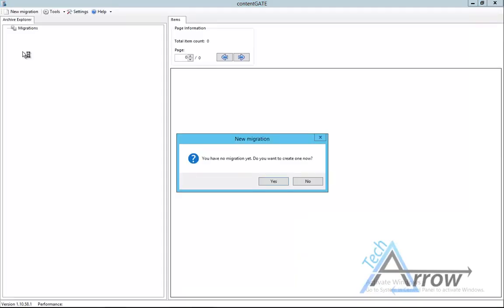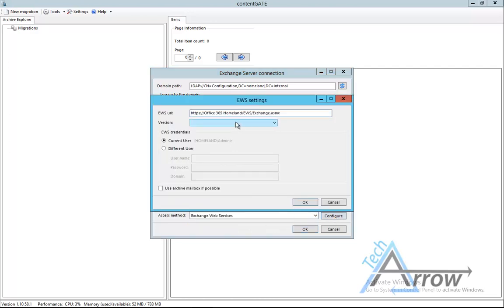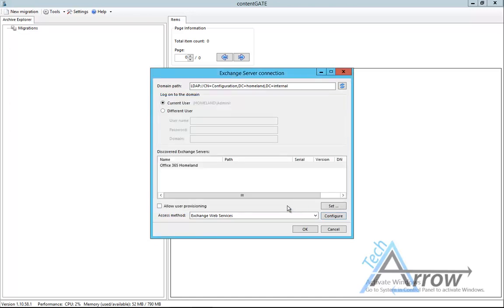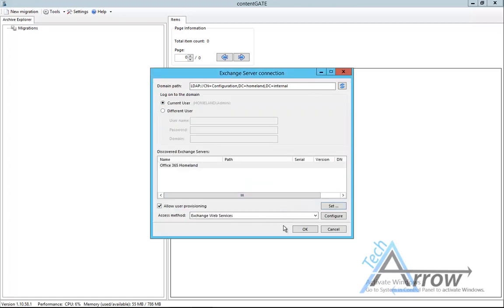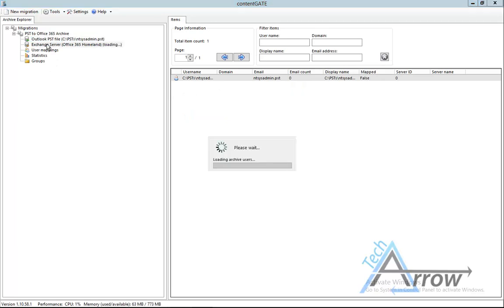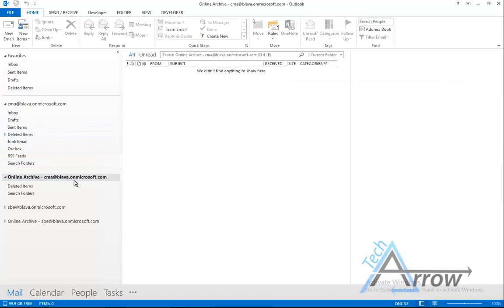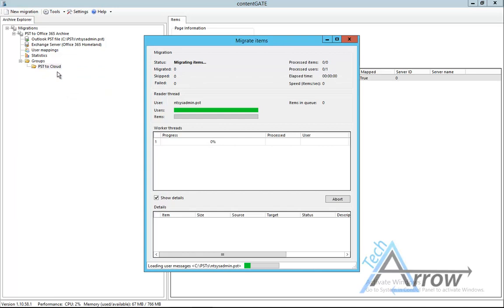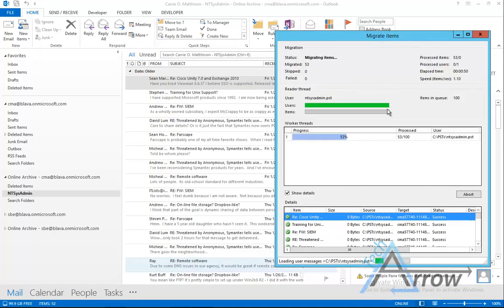contentGATE Migrating PST to Office 365 Archive Mailbox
The following video shows the way of migrating PST file directly into the Office 365 archive mailbox. The same principle applies on migrating PSTs into a on premise Exchange archive mailbox.